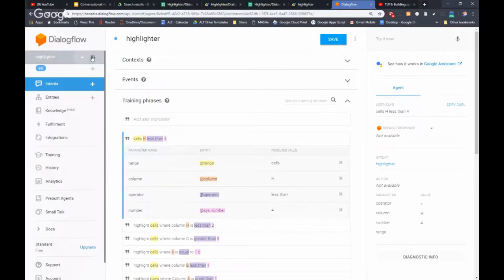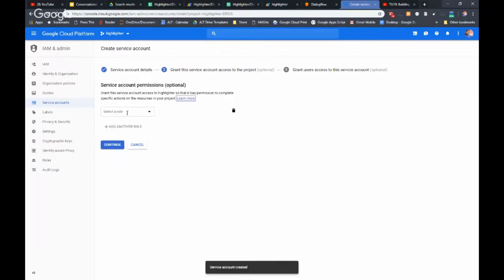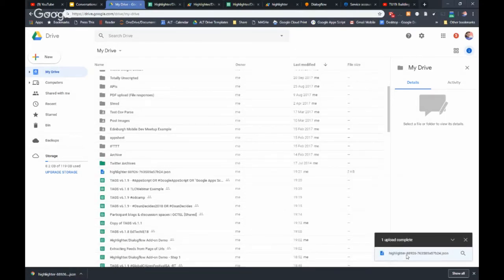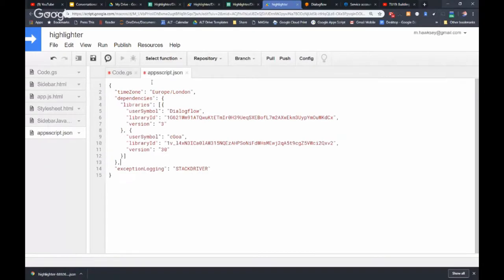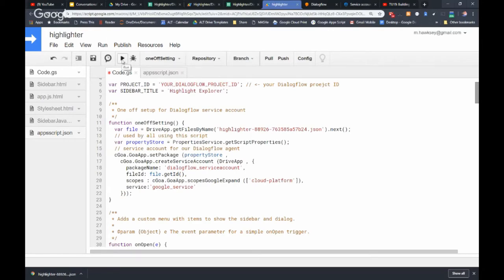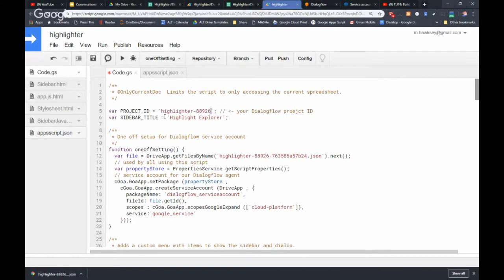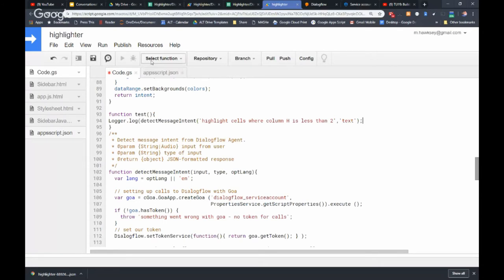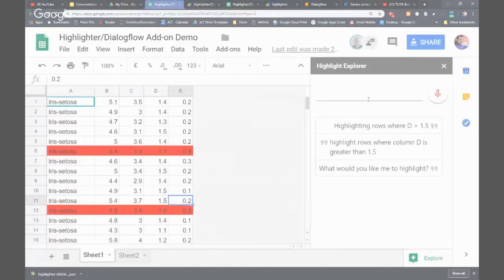TU19 Highlight: Using Dialogflow with Google Apps Script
In this clip from Totally Unscripted Episode 19 our show host Martin Hawksey shows how Google Apps Script can be setup to use Dialogflow conversational agents